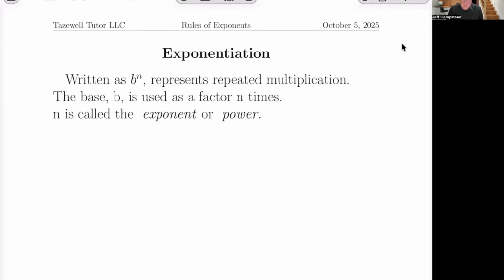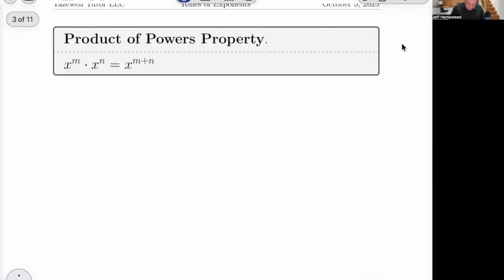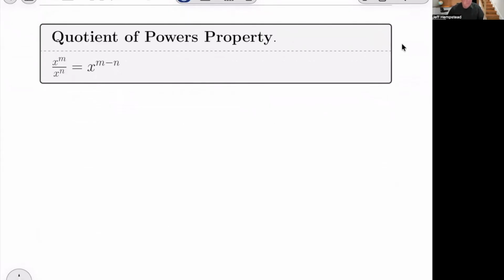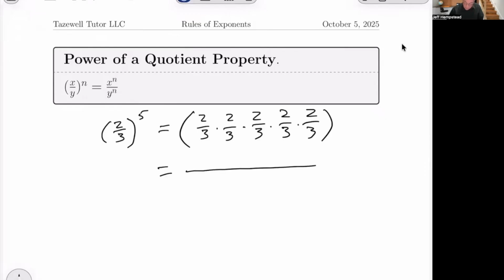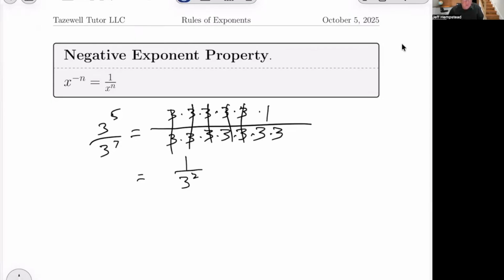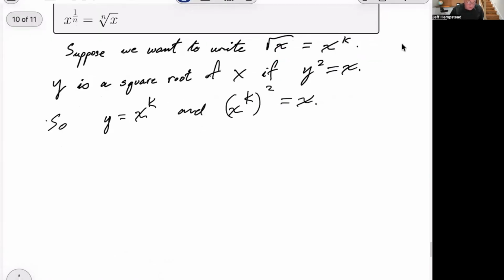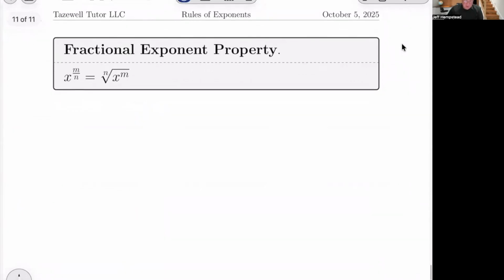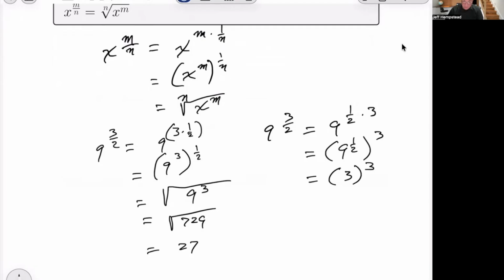Properties of Exponents